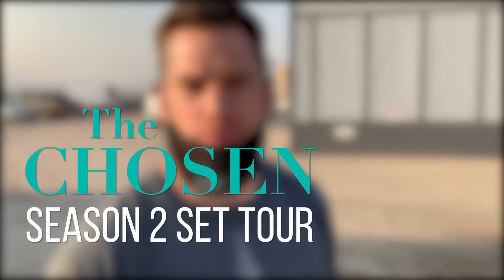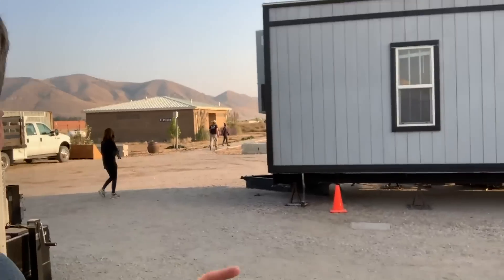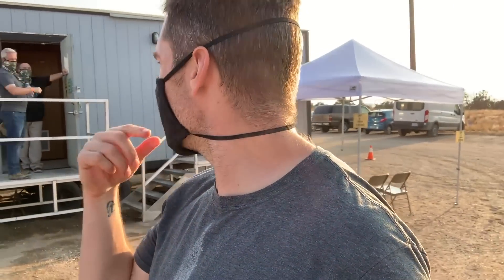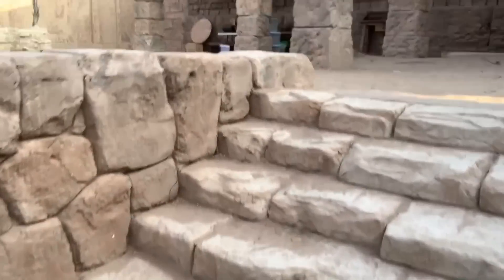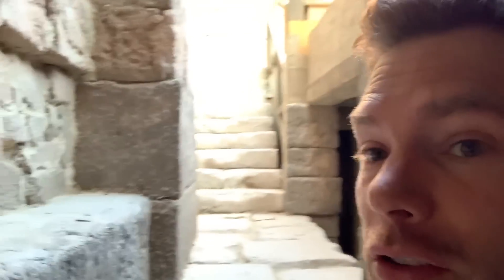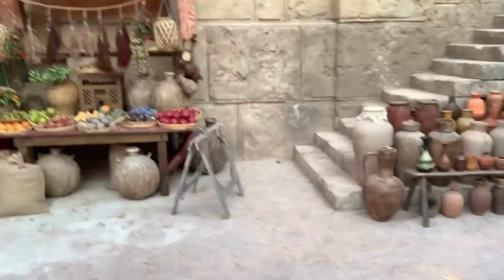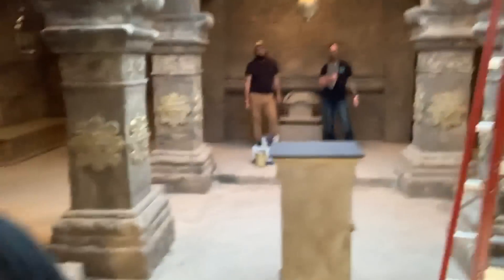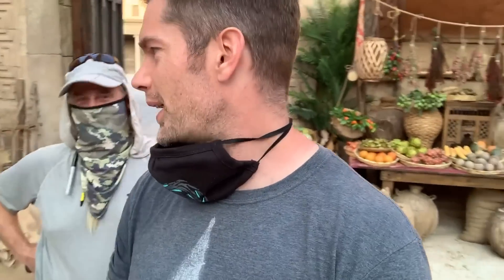Dallas gives you secret Chosen tour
The day before filming, Dallas pulled out his phone, pressed record, and walked through the entire set, sharing with you insights about every corner of where we'll be filming Season 2.